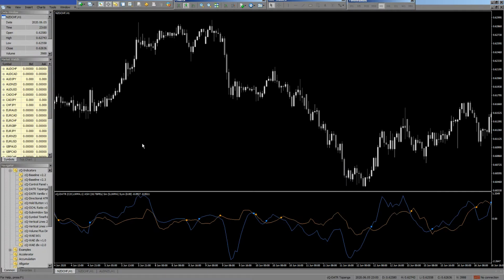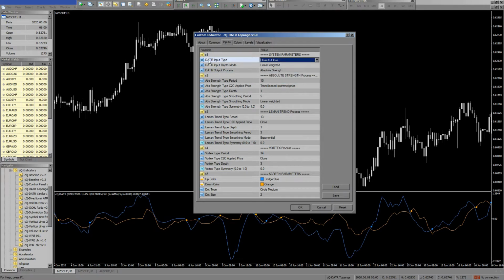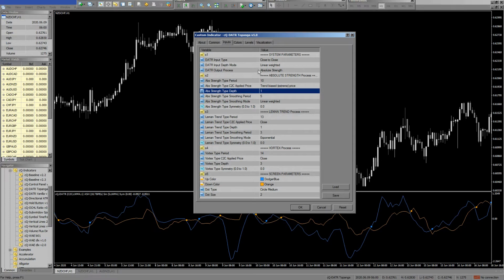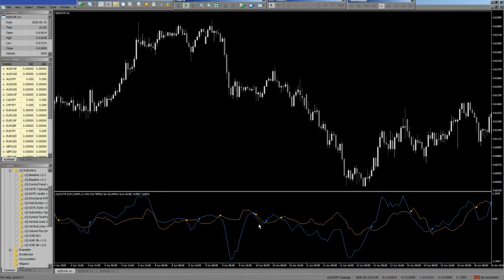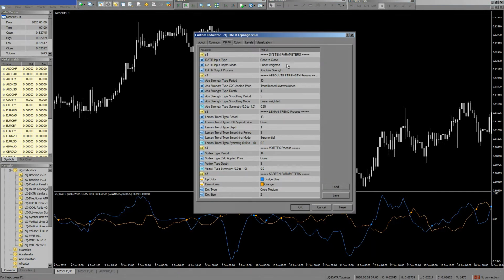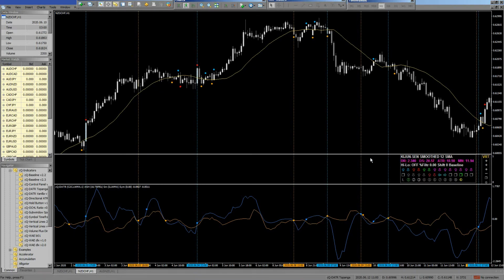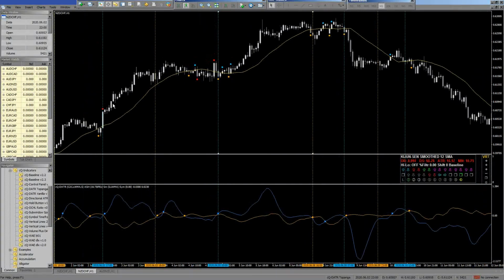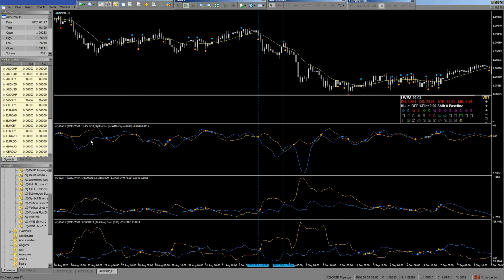cQ-DATR Topanga Confirmation MT4 Indicator